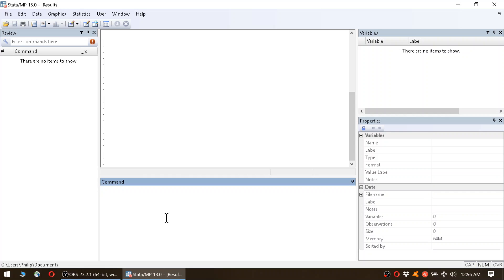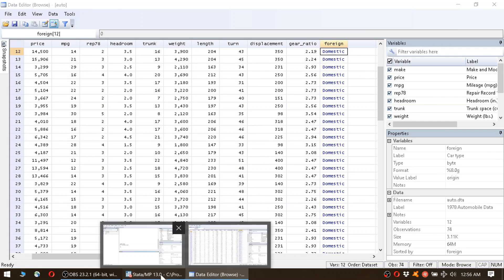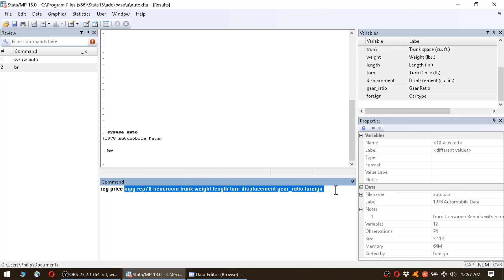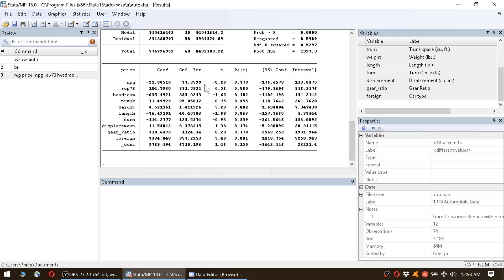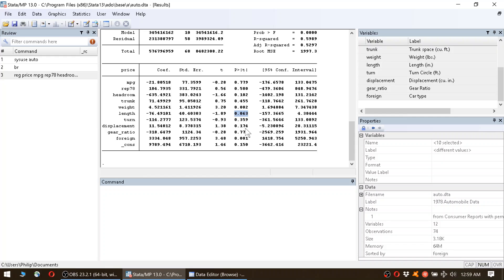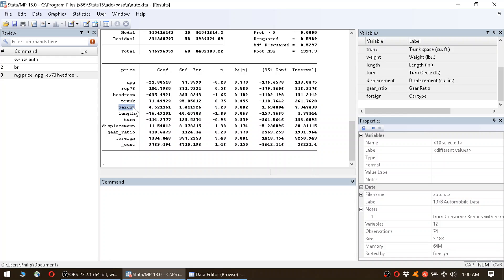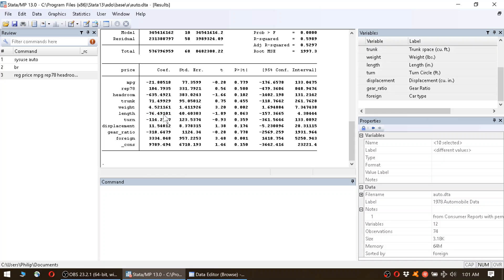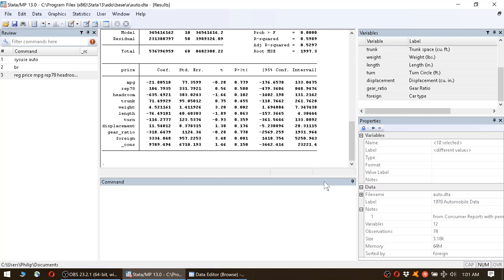Stata Basics #4: how to run an OLS regression & how to interpret regression results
we run an OLS regression of car price on a bunch of independent variables and we interpret the results